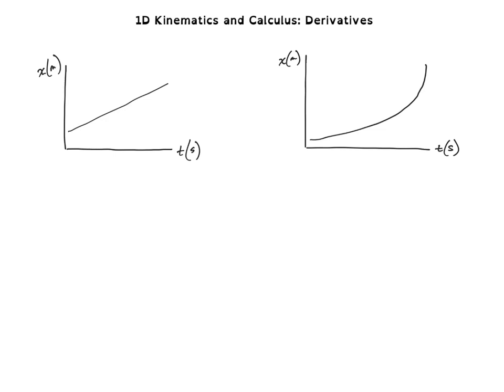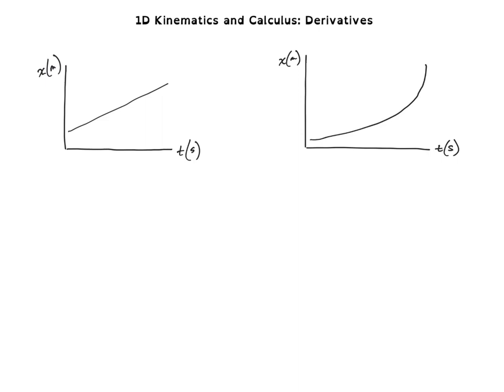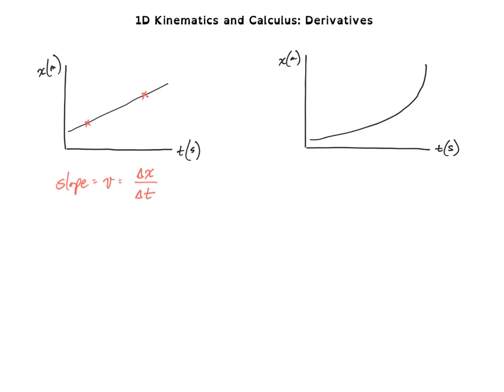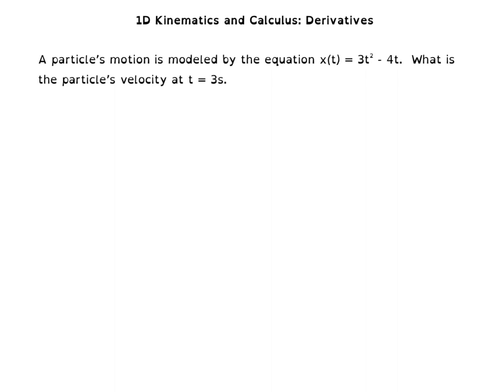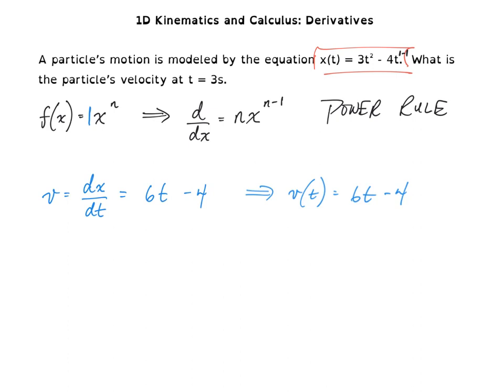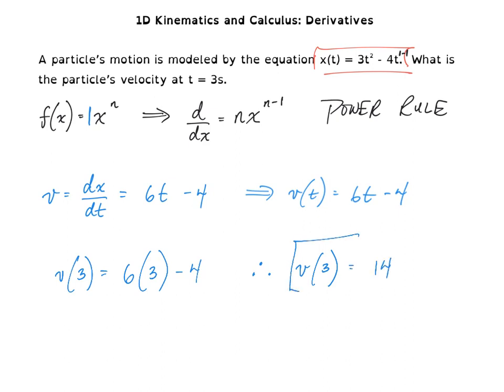1D Kinematics and Calculus - Derivatives